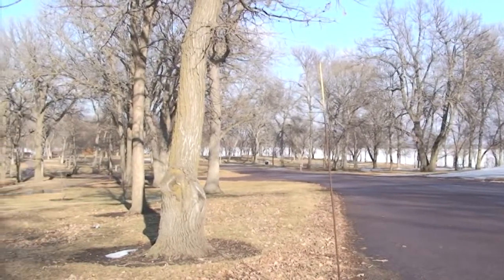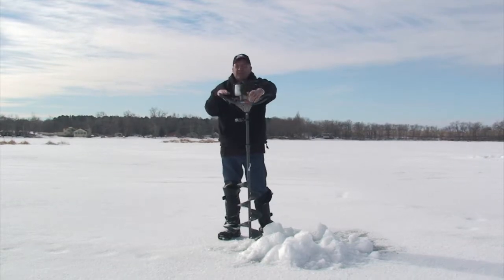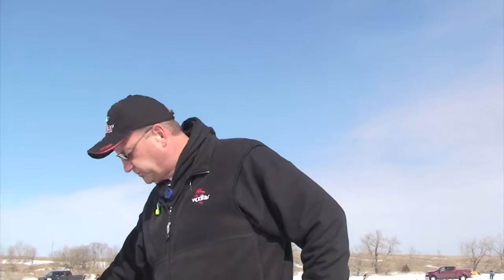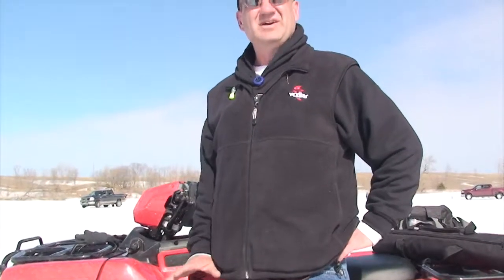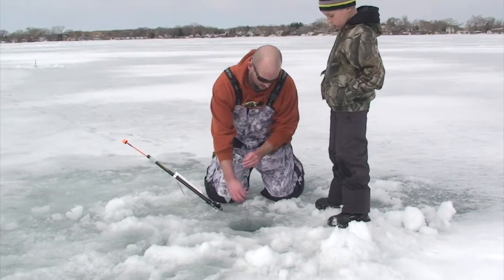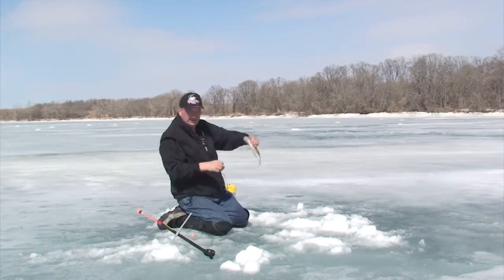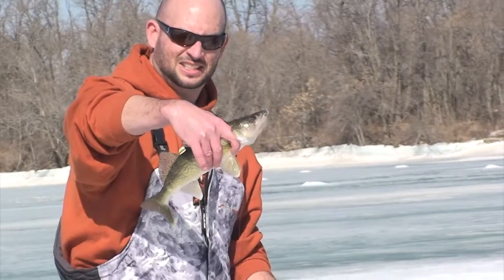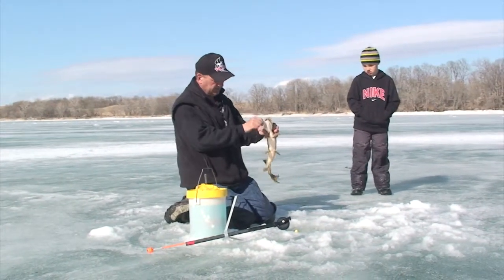19 South Dakota Glacial Lakes Region ice fishing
Andrew Johnson, editor Outdoor Forum, brings his son out to learn about ice fishing.  Joining Focus Outdoors Pro-Staff, Mark Haslup, is Dennis Foster of EyeTime Promotions and Casey Weismantel of the Aberdeen Visitors and Convention Bureau.